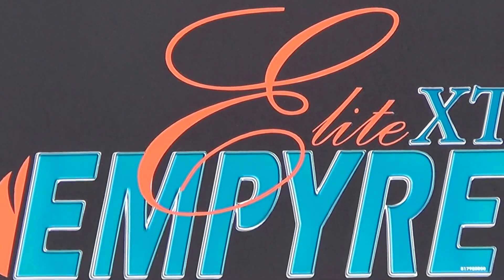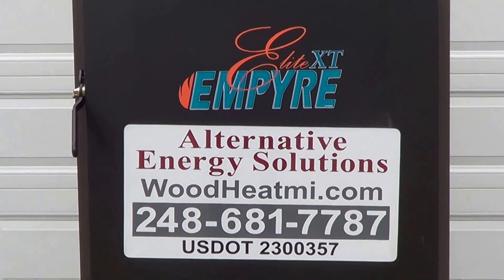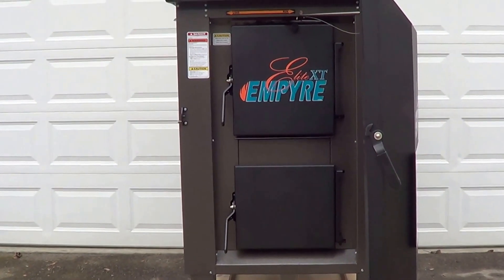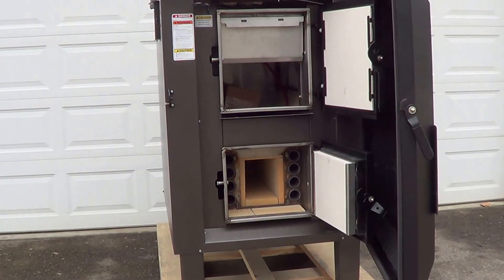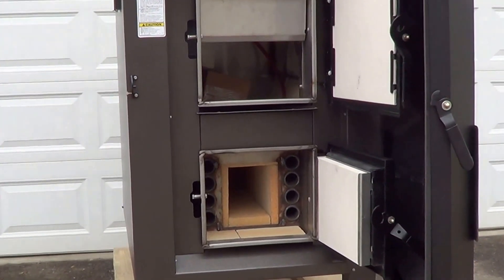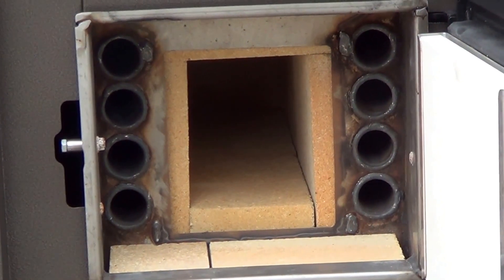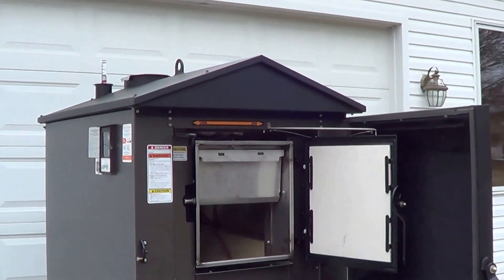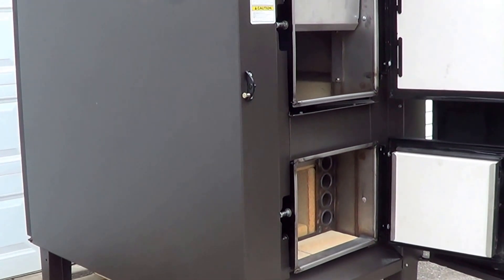Elite XT 100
Outdoor wood gasification boiler by Pro-Fab Industries, the Empyre Elite XT 100 V3, 125,000 btu/hr max rated, EPA Phase II qualified high efficiency wood gasification boiler. Full stainless steel inside primary and secondary burn chambers, lots of heat holding fire brick. Re-lites very good from coals and stored heat. This is the 3rd version of the Elite model and is the best boiler yet in this series.